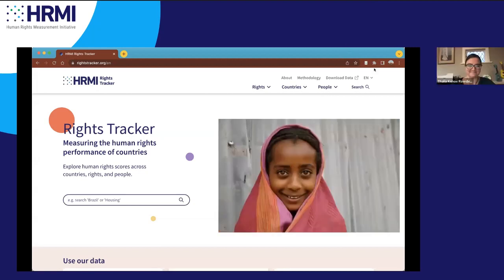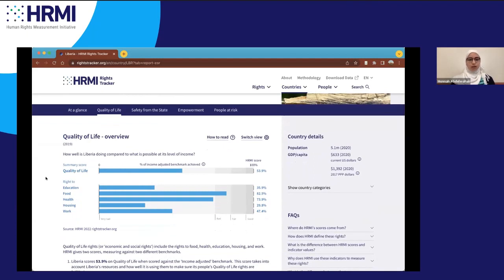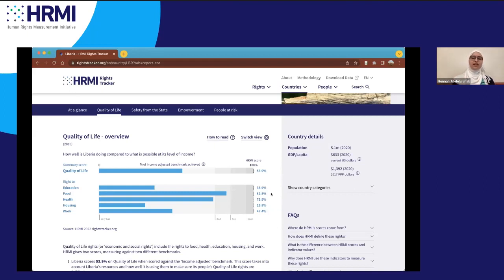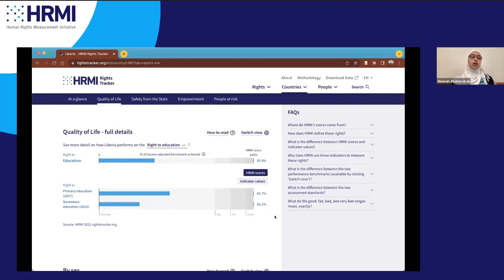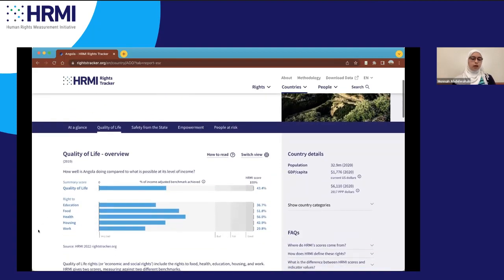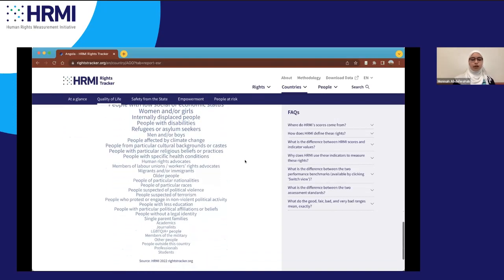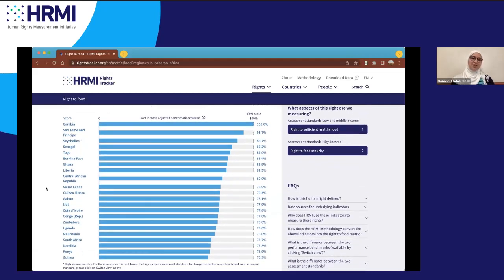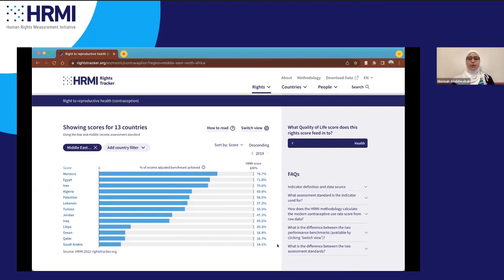Economic and Social Rights in Sub-Saharan Africa - Rights Tracker Presentation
"Looking at other countries' scores can be really useful in terms of motivating government actors to care about an issue. So you can look at the score and you can say "I live in country x and there's country y that we consider ourselves comparable to, and they're actually doing a lot better on this right than we are" and that can really be something that motivates government actors to care about an issue."

HRMI Researcher Mennah Abdelwahab demonstrates the 2022 Rights Tracker economic and social rights data, focusing on Sub-Saharan Africa.